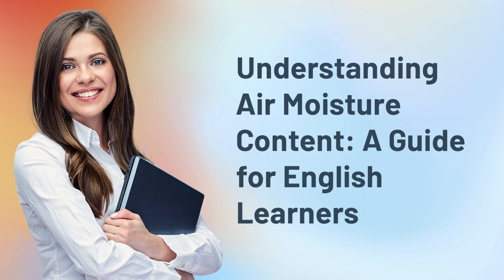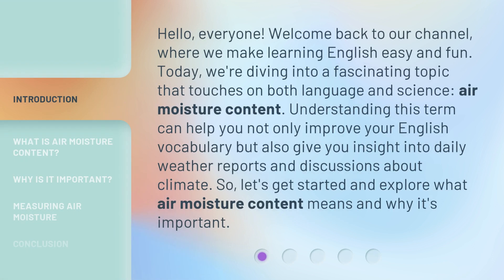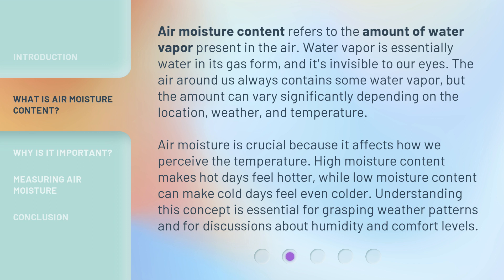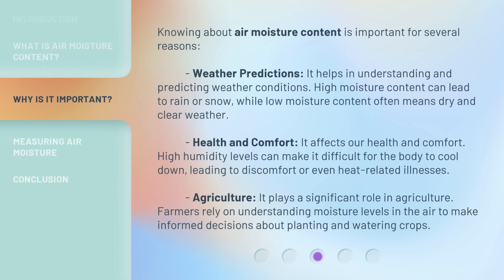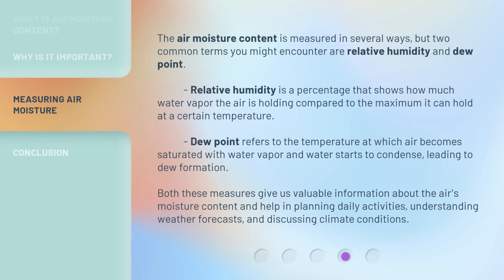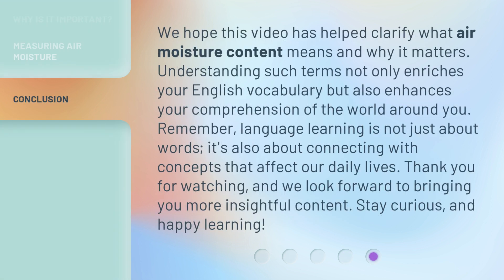Understanding Air Moisture Content: A Guide for English Learners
Mastering Air Moisture: An English Learner's Guide • Join us as we break down the concept of air moisture content in a simple and easy-to-understand guide tailored for English learners. Learn how to navigate this important topic with confidence!

00:00 • Introduction - Understanding Air Moisture Content: A Guide for English Learners
00:41 • What is Air Moisture Content?
01:26 • Why is it Important?
02:11 • Measuring Air Moisture